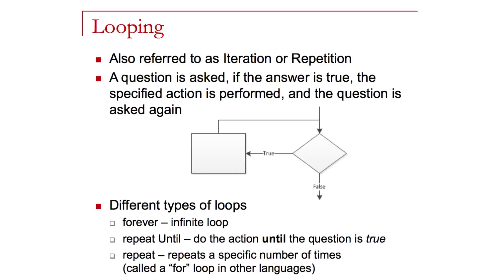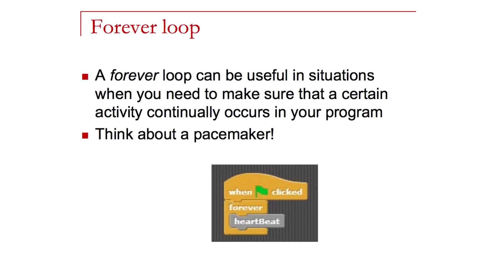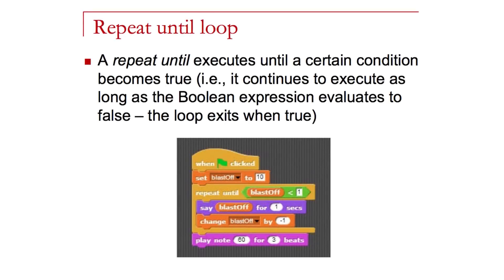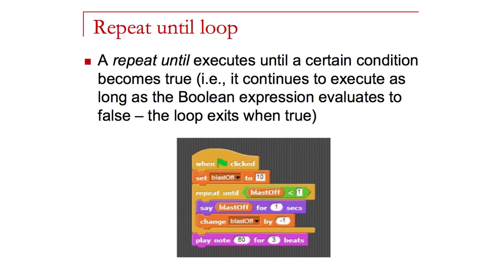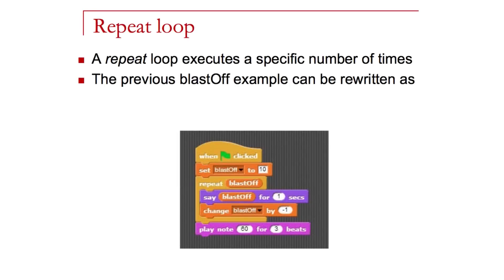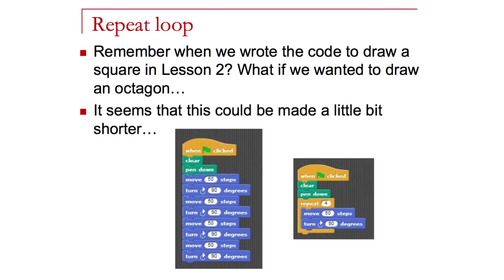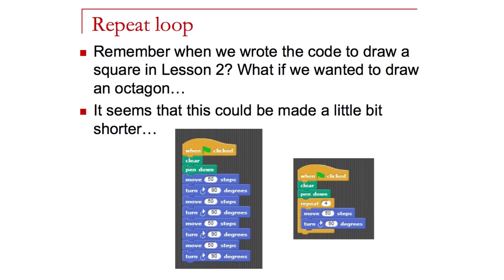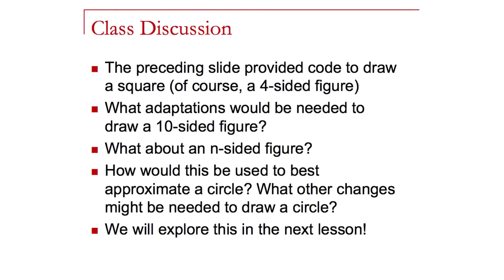Unit 3: Loops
The power of iteration is explored in this lesson on the forever, repeat, and repeat until loop blocks available in Snap!